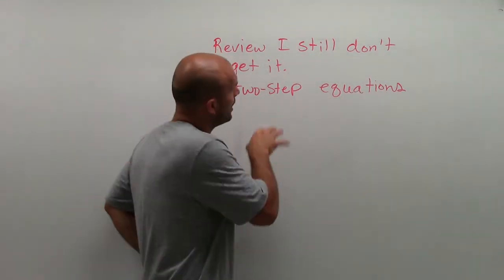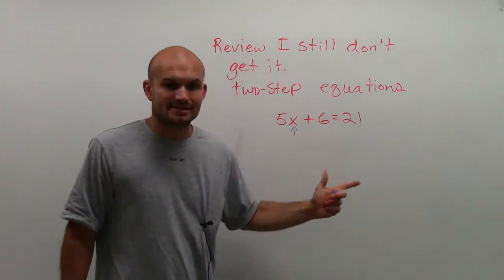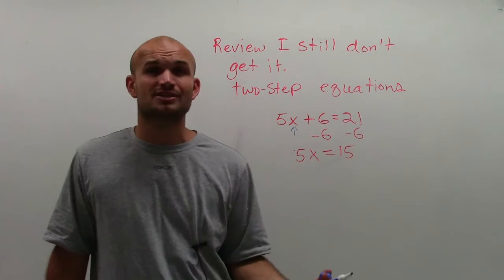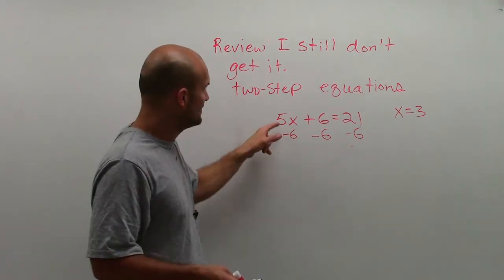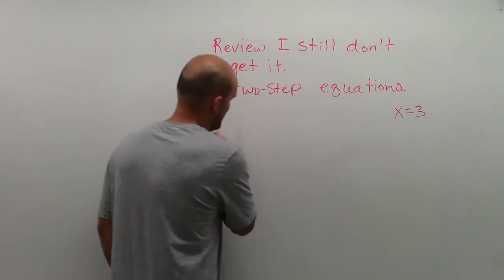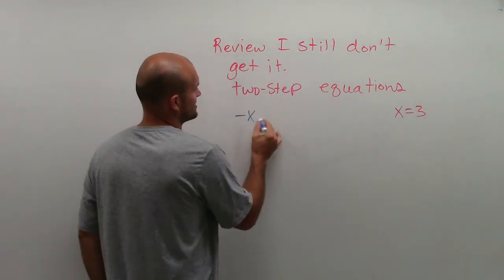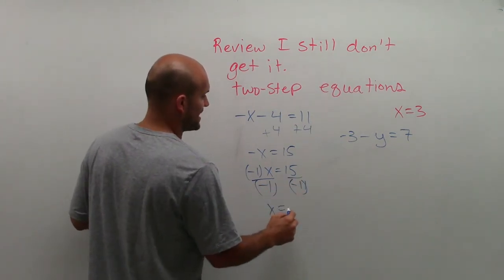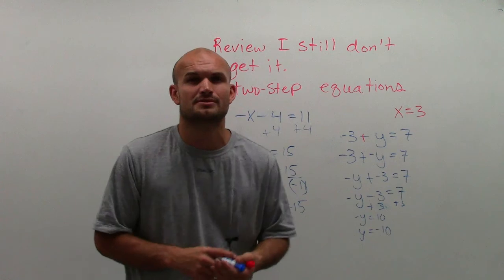Review I still don't get it. Two step equations